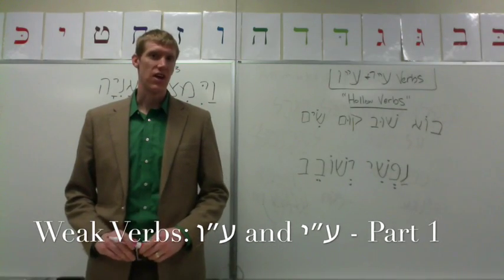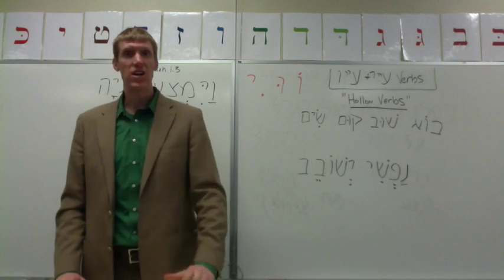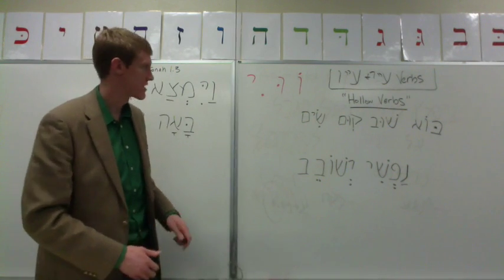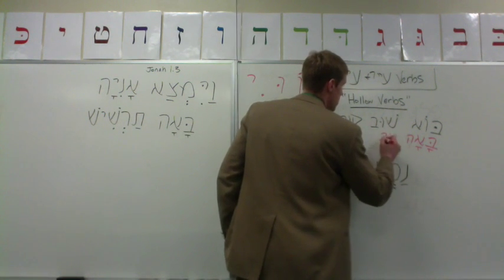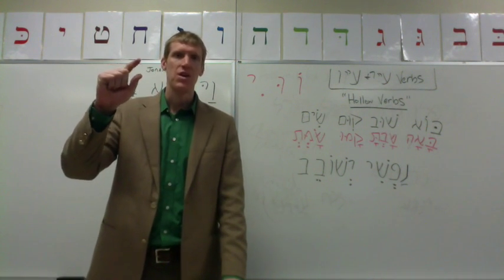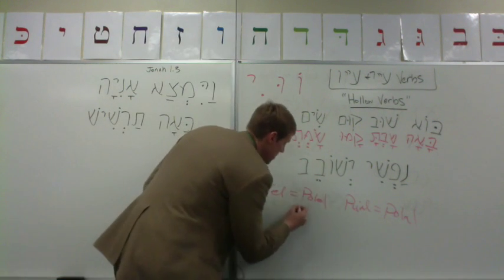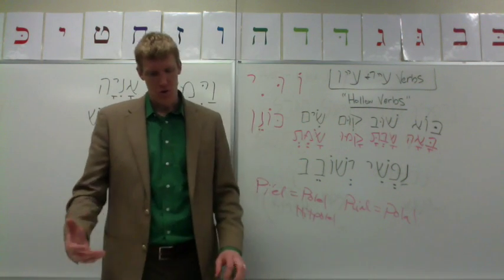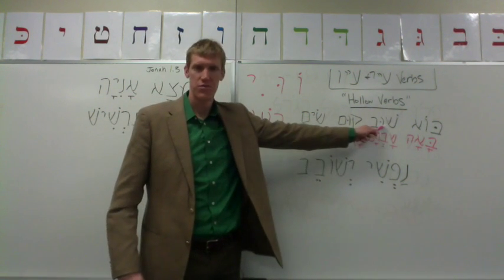Weak Verbs: ע״ו and ע״י - Part 1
The first half of an introduction to "hollow verbs".